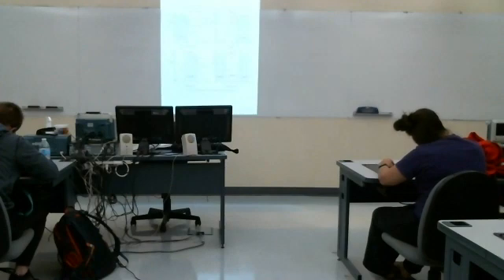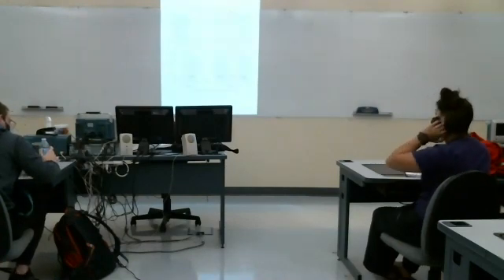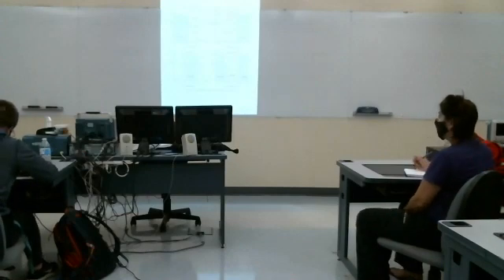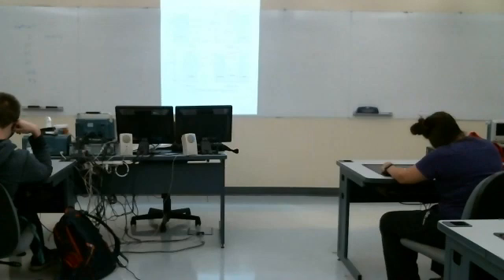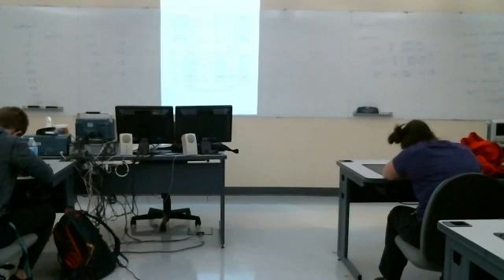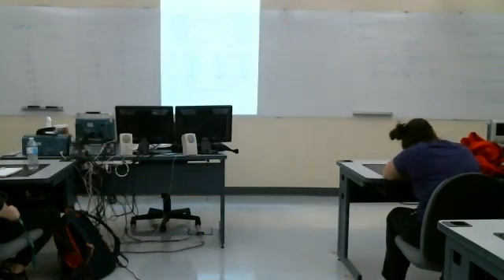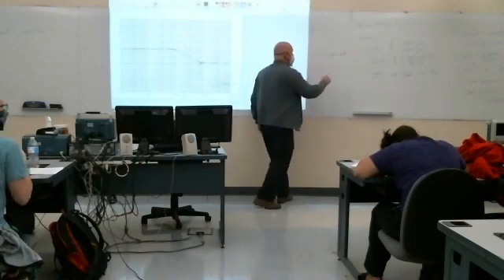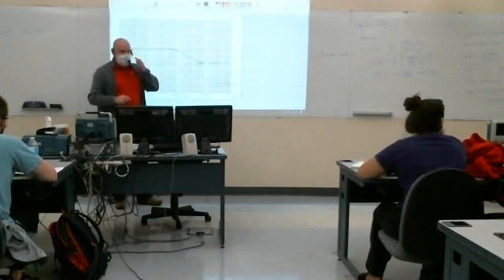EE310 Lecture 29